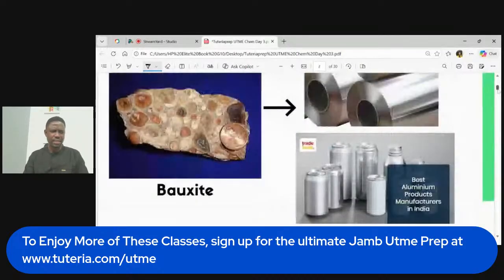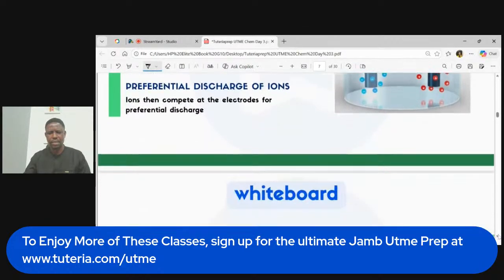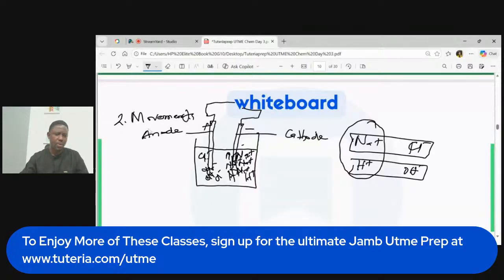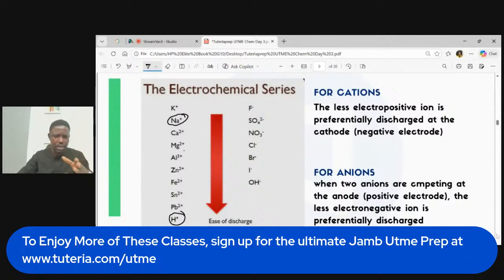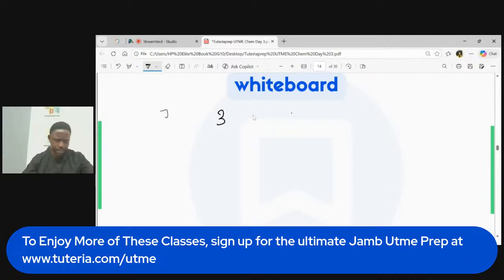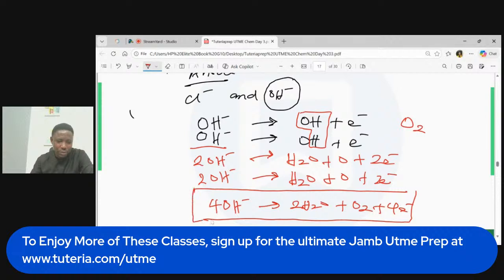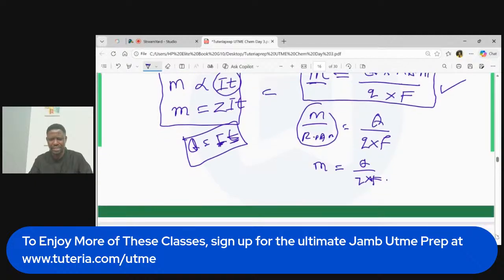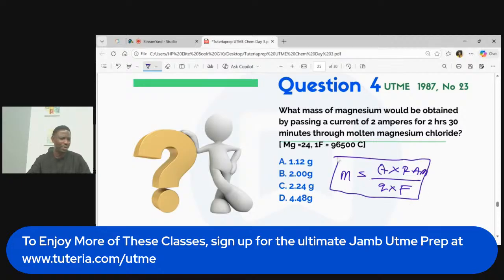Chemistry With DrJan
Learn Chemistry with DrJan